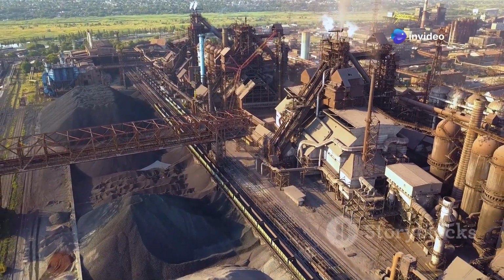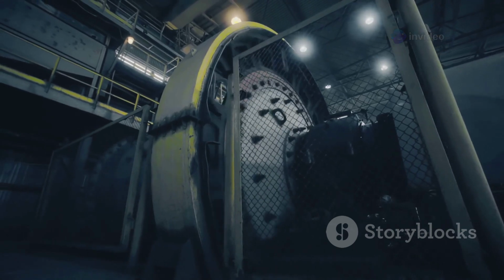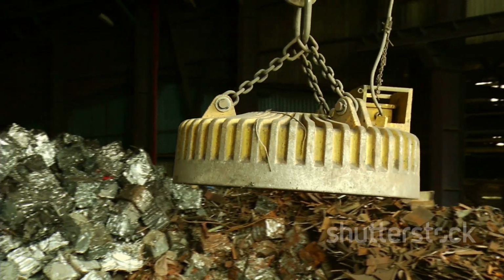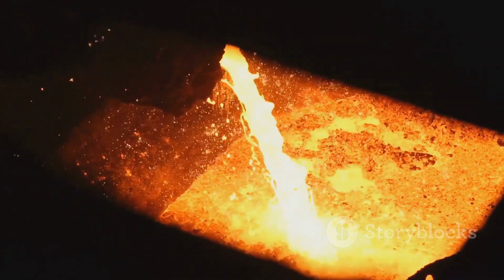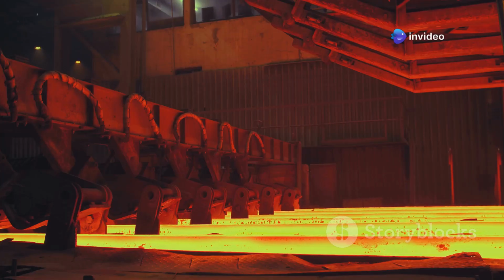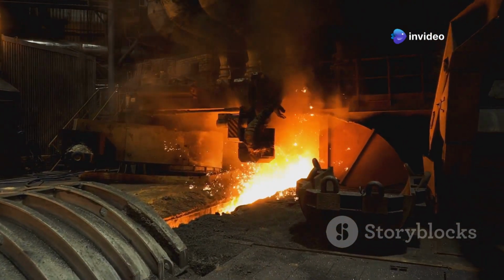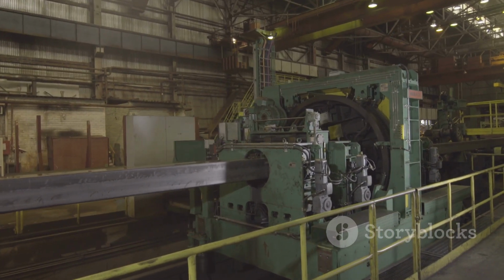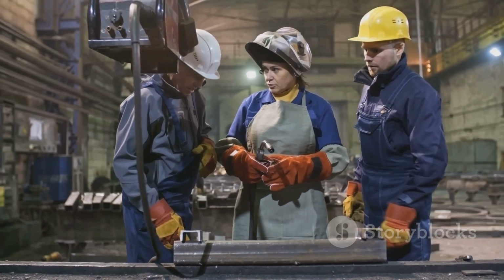Importance of Education: 10 Life-Changing Facts 2025 I Study With Me: 1-Hour Focus Session for Exams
bill clinton
ghislaine maxwell
epstein file
allen
woody allen
what
trump
lolita
photos
picture
bharti singh
bharti singh second baby
bharti
chitra singh DU student sex Here are some suggested tags for each of the keywords mentioned:

Songs:

Minecraft:

GTA 6:

GTACommunity Here are some suggested tags for each of the keywords mentioned

Songs:

Minecraft:

GTA 6:

GTACommunity Efficient Iron Ore Processing: A Five-Step Guide

Iron ore is the primary raw material for steel production and one of the most essential minerals in the global economy. As the demand for high-grade iron ore increases, efficient processing methods become crucial.

This guide explores the key steps in iron ore processing, from extraction to pelletizing, and highlights the essential equipment used at each stage.

Why process iron ore?
Iron ore is a fundamental material in modern industries, with about 98% used for iron and steel production in construction, infrastructure, and machinery. Iron concentrate is also used to produce iron oxide pigments, magnetic materials, and water treatment agents in chemical, energy, and electronic industries.

Iron ore is used to make iron and steel

The most economically valuable types of iron ore include:

Iron ore type Iron content
Magnetite（Fe₃O₄） ~72%
Hematite（Fe₂O₃） ~69.9%
Limonite（FeO(OH)·nH₂O） 40%–60%
Siderite（FeCO₃） ~48%
The primary goal of processing iron ore is to increase its iron content and remove impurities. This improves efficiency in smelting, reduces energy consumption, and minimizes environmental impact.

How is iron ore processed? (Recommended equipment)
After being extracted from open-pit or underground mines, iron ore undergoes several processing steps in an ore plant to meet steel production requirements.

Different types of iron ore (hematite, magnetite, limonite, and siderite) require specific processing methods due to their unique mineral compositions and properties.

The five key steps in iron ore processing include: (1) crushing and grinding, (2) beneficiation (ore separation), (3) pelletizing or sintering, (4) smelting and refining, and (5) casting, rolling, and post-processing.

Five key steps in iron ore processing

Step 1: Crushing & grinding
Crushing and grinding are the first steps in iron ore processing. The main goal is to break iron ore into smaller sizes.

Generally, the crushing process is divided into three stages: primary crushing, secondary crushing, and fine crushing. The grinding stage further reduces the ore to fine particles, improving iron recovery rates.

What equipment is used in the crushing stage?

Jaw crusher

The jaw crusher is mainly used for primary crushing of iron ore. It can handle large iron ore chunks with a maximum feed size of 1200 mm.

The jaw crusher is mainly used for primary crushing of iron ore
High capacity: Processes 5 t/h–1500 t/h per unit.

Large reduction ratio: Achieves up to 6:1 reduction; adjustable output size (10 mm–350 mm).

Durable & wear-resistant: Jaw plates made of high-manganese steel, alloy steel, or composite materials for extended lifespan.

Cone crusher

After initial crushing, the cone crusher is used for secondary and fine crushing of iron ore. It is ideal for handling hard iron ore in the secondary crushing stage.

The cone crusher is used for secondary and fine crushing of iron ore
Layered crushing: Reduces flaky particles and makes the output size more uniform.

Smart control: Quickly changes the discharge size, boosting efficiency by 15%–25%.

Hydraulic system: Equipped with dual hydraulic and lubrication protection, preventing overload and minimizing downtime.

Impact crusher

In addition to cone crushers, impact crushers are also used for secondary crushing of iron ore. However, they are more suitable for softer to medium-hard iron ore.